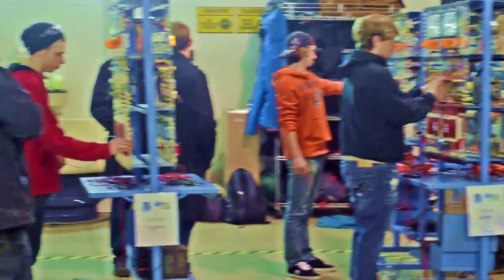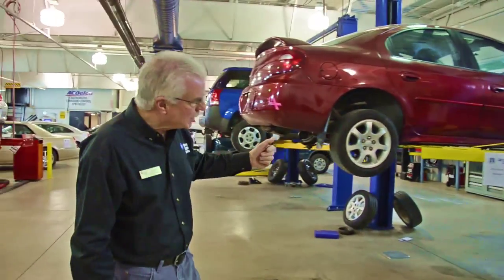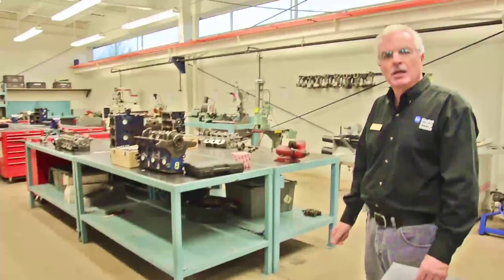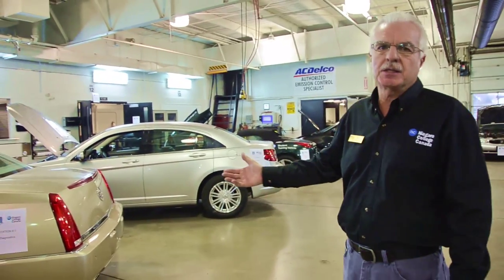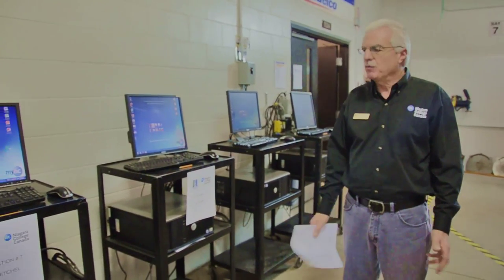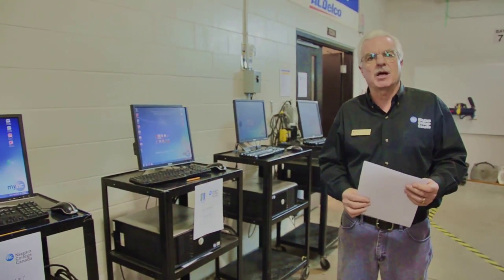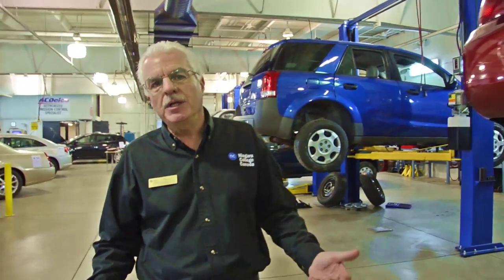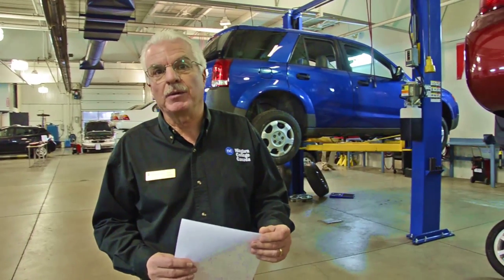Niagara College ~ DSBN Skills Motive Power preparation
Niagara College Motive Power Co-ordinator Wayne Toth gives a tour of NC's Motive Power facilities as College staff and students offer help to local DSBN high schools students preparing for the Skills competition in the Spring